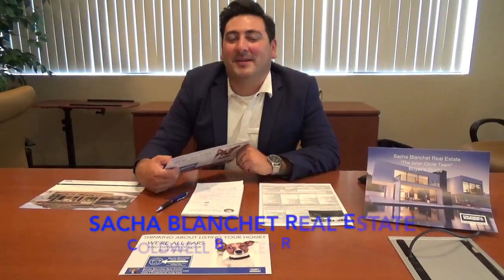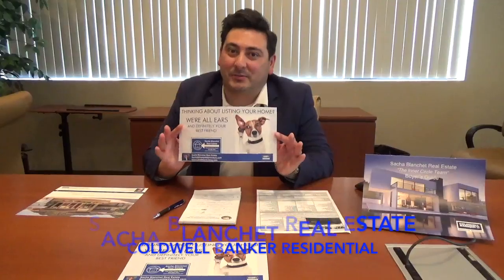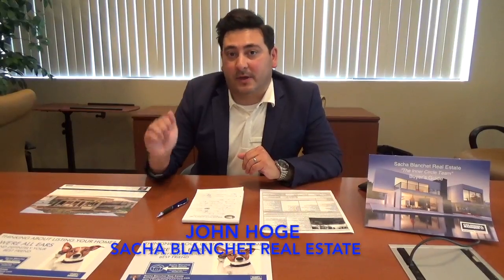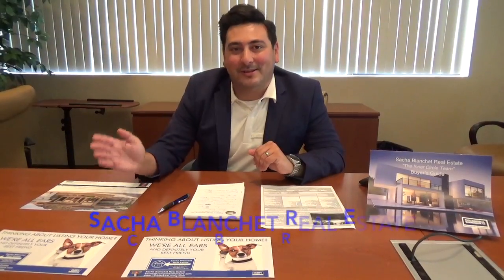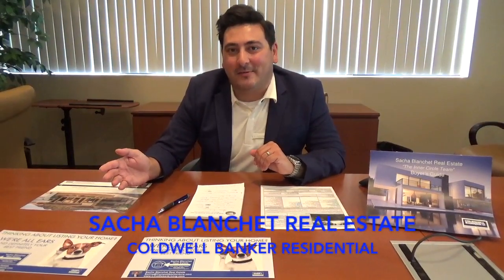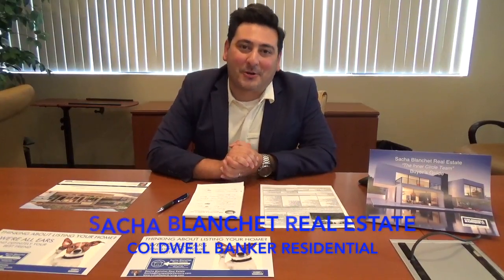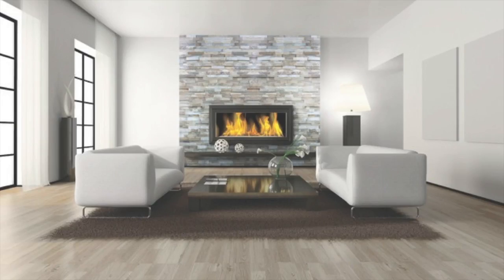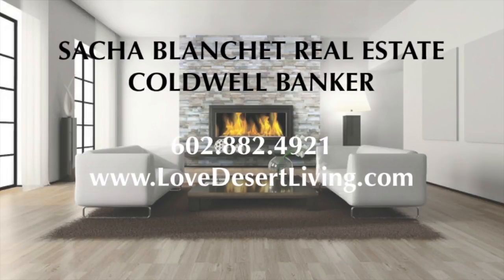SBRE quicktip #31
This video is about SBRE quicktip #31